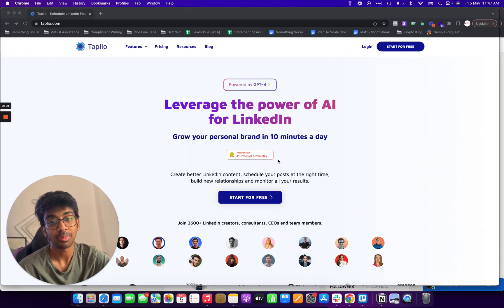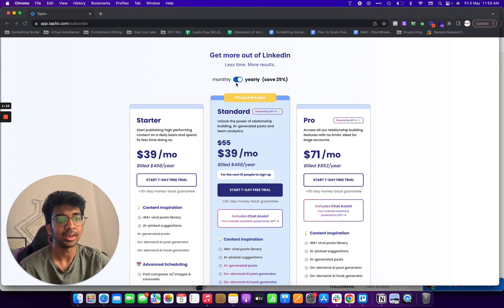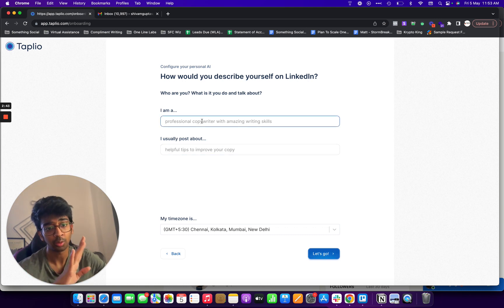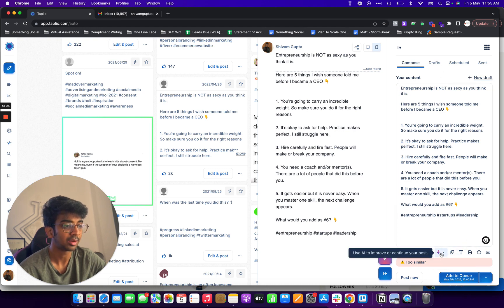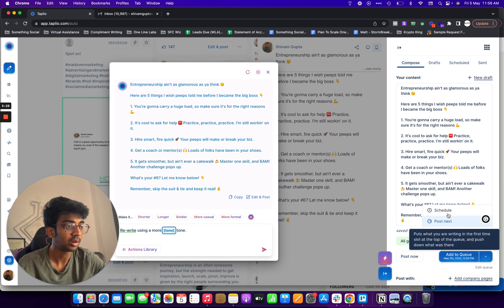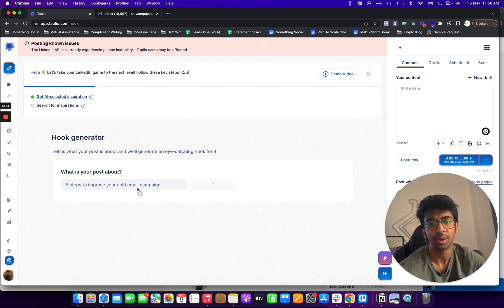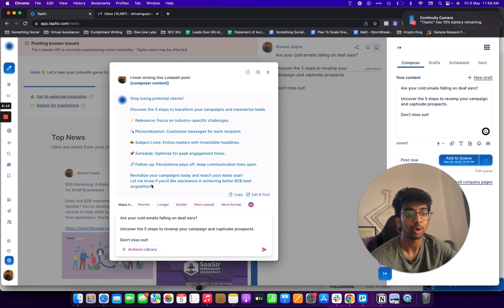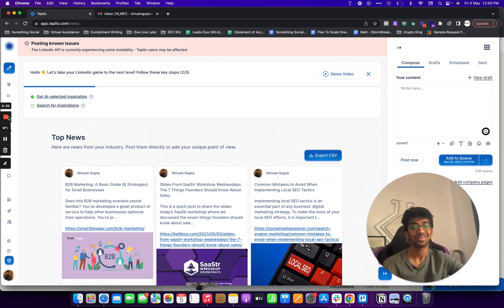How To Setup Taplio & Automate LinkedIn | 2023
Taplio automatically analyzes your account and suggests LinkedIn posts for you to tweak and publish.